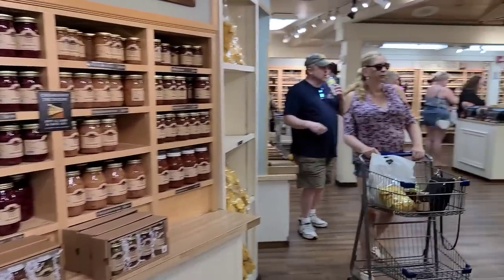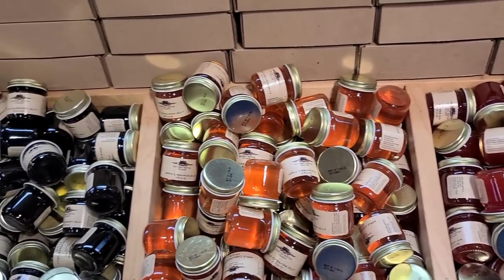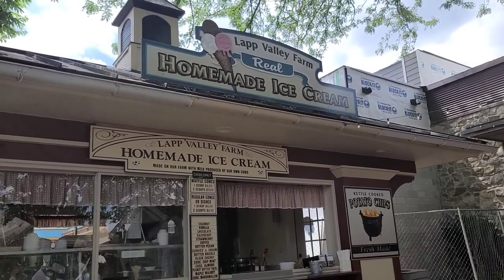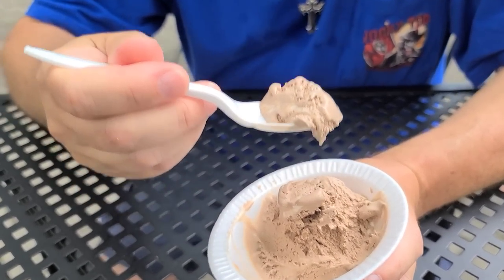Kitchen Kettle Village Full Walkthrough - Intercourse Pa (Over 40 Shops)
Join us for a trip around this top destination in Amish Country the Kitchen Kettle. We will do a complete Walkthrough and show you every place you can go in the village. We will go inside a few of these places and also show you where you can stay.